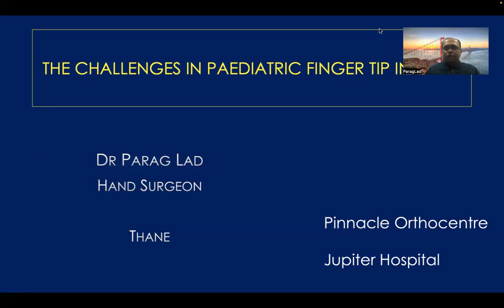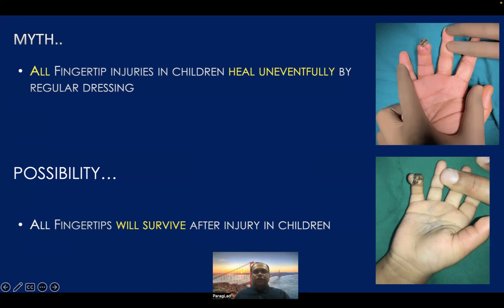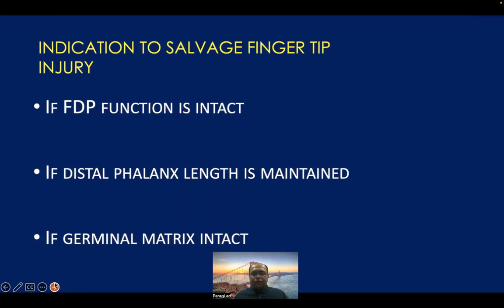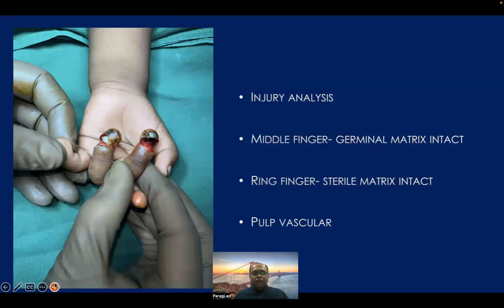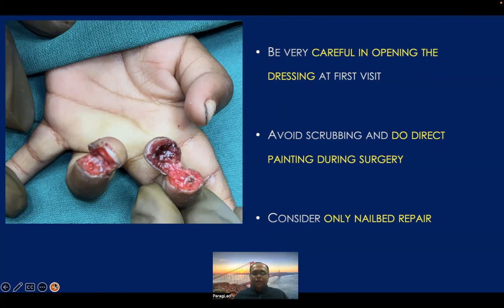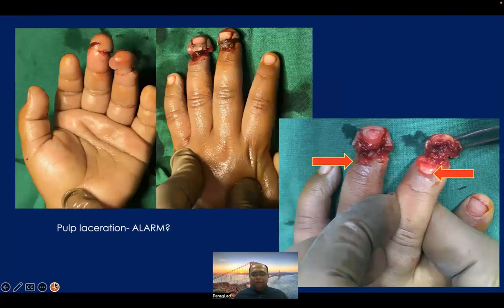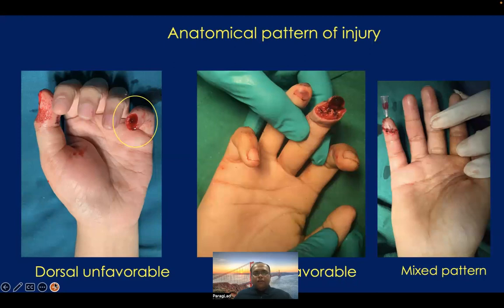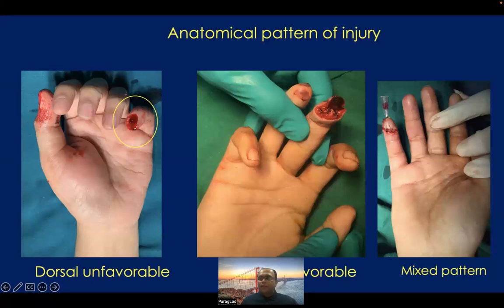The Challenges in Paediatric Fingertip injuries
This presentation explains how to deal with door crush injuries of fingertips in children.